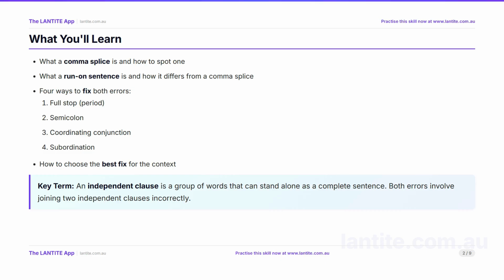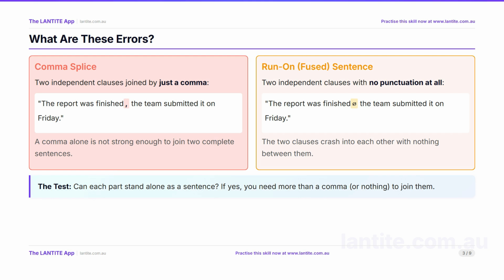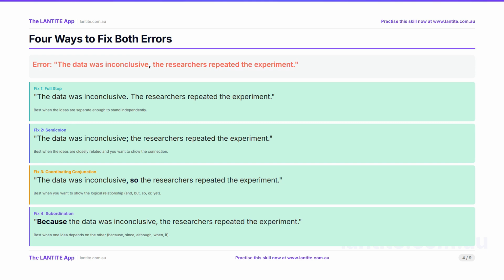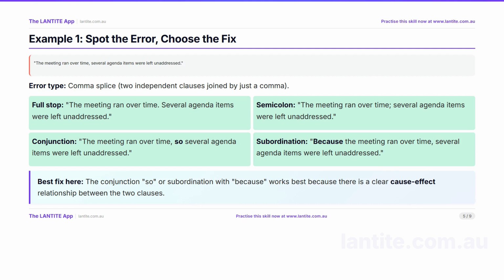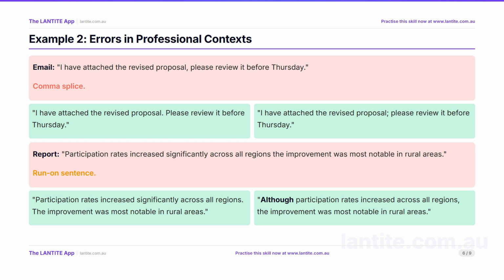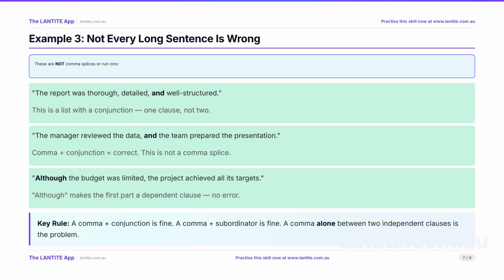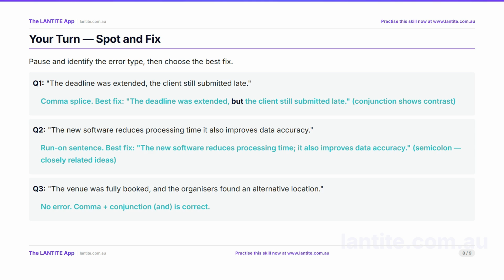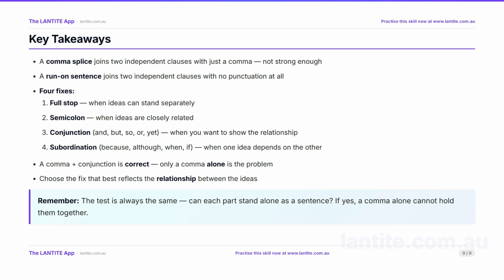Comma Splices and Run-On Sentences | LANTITE Literacy (Part 12/22)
Comma Splices and Run-On Sentences - LANTITE Literacy Preparation (Part 12/22)

Spotting and fixing the most common punctuation error.

This lesson covers key technical writing skills tested in the LANTITE (Literacy and Numeracy Test for Initial Teacher Education).

Category: Technical Writing (Part 12 of 22)

Topics covered in this lesson:
  • Identify comma splices in written text
  • Identify run-on sentences (fused sentences)
  • Apply four different strategies to fix these errors
  • Choose the most appropriate fix for the context